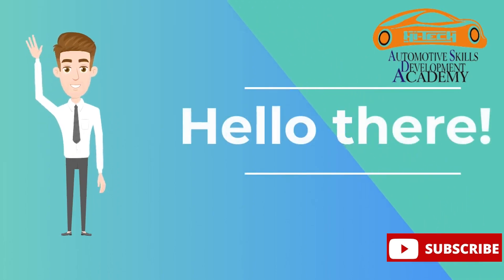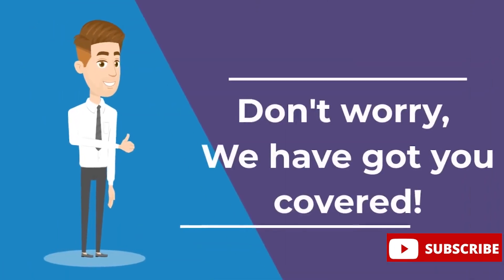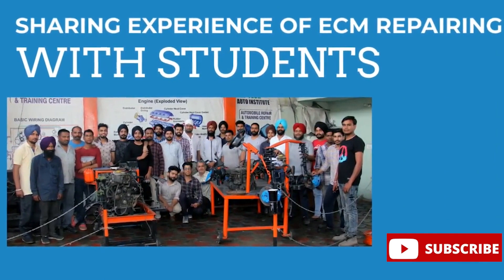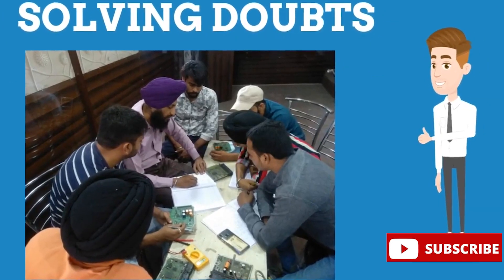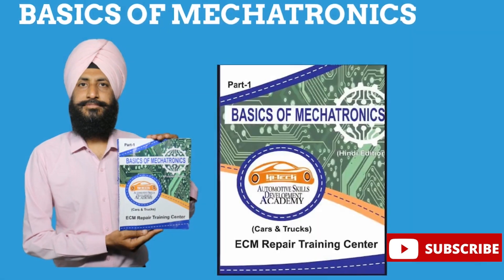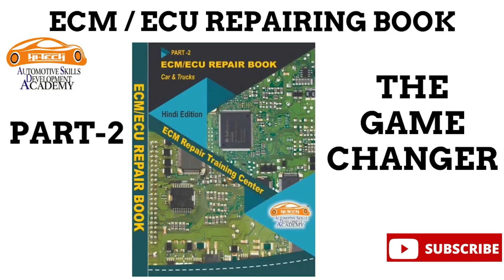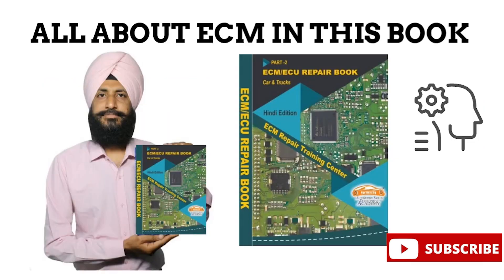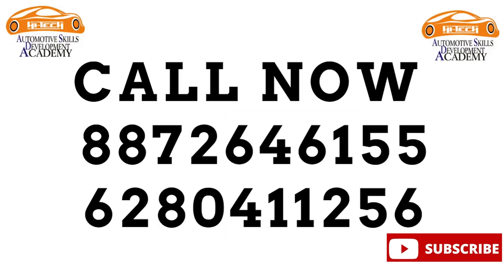HI-TECH AUTOMOTIVE SKILLS DEVELOPMENT ACADEMY KHANNA | INTRODUCTION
Our Training Programs:
➮ ALL ECM, BCM ,EPS ,TCM REPAIR TRAINING COURSE.
➮ ODOMETER REPAIR, CENTERLOCK REPAIR & MATCHING TRAINING COURSE.
➮ IMMOBILIZER & WIRING CHECKING TRAINING COURSE.
➮ AIR BAG RESET & ALL SCANNER OPERATING TRAINING COURSE.
➮ ALL ECM PROGRAMMING & ECM ONLINE CODING TRAINING COURSE.
➮ HY-BRID MODULE REPAIR TRAINING COURSE.